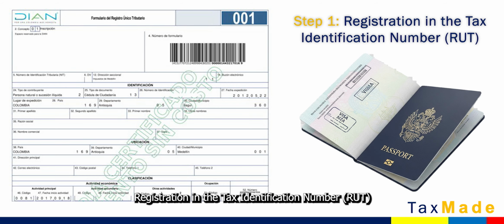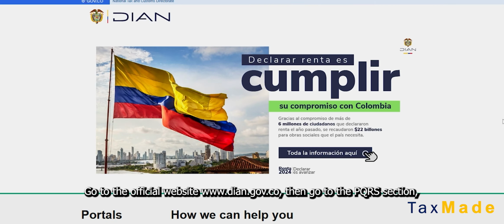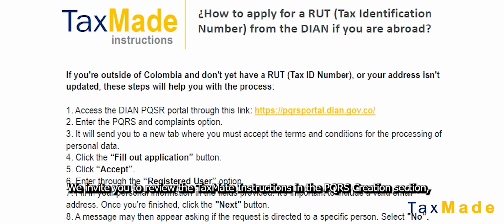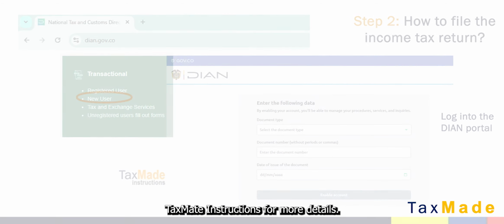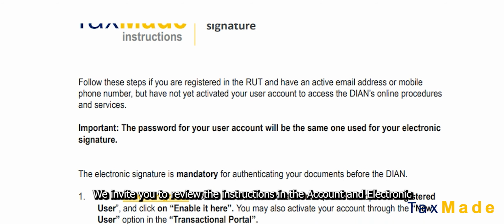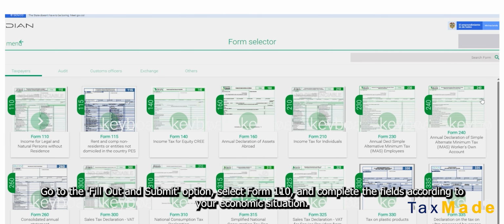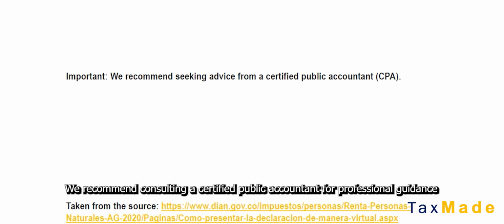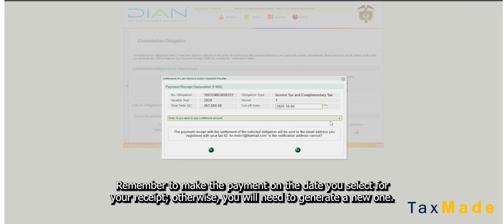TaxMade - Audiovisual Guide to Income Tax Filing Procedures for Non Resident Foreigners in Colombia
TaxMate is an academic and social initiative developed within the framework of the Accounting and Tax Support Program (NAF) of the Dirección de Impuestos y Aduanas Nacionales – DIAN, in collaboration with the Universidad de La Salle, Faculty of Economics, Business and Sustainable Development (FEEDS).

Its purpose is to serve as a support tool for foreign taxpayers who must comply with their Colombian income tax obligations, providing clear, bilingual, and practical guidance on how to register, declare, and pay taxes through the DIAN’s digital platforms.

This tool seeks to:

Promote trust and voluntary compliance within the Colombian tax system.

Facilitate the digital self-management process for individuals unfamiliar with local tax procedures.

Strengthen the culture of taxation and fiscal education in Colombia.

TaxMate Adiovisual and TaxMate Instructions was created by Ghisell Alejandra López Piñeros, Public Accountant from Universidad de La Salle – Bogotá, Colombia, as part of her graduation project under the NAF Program.